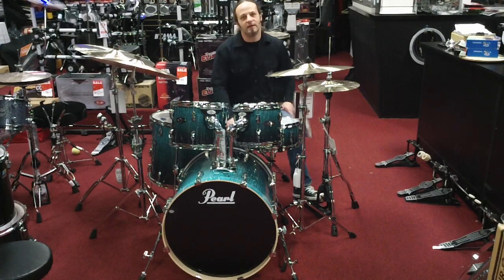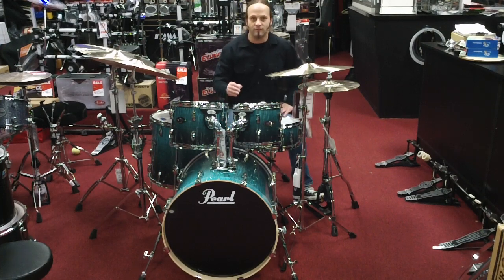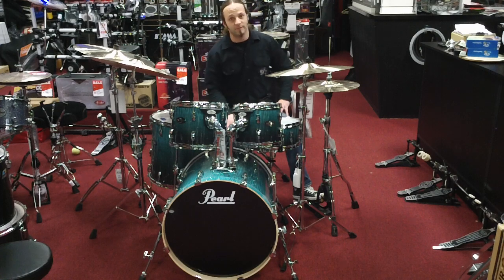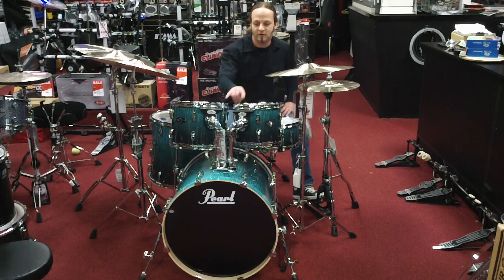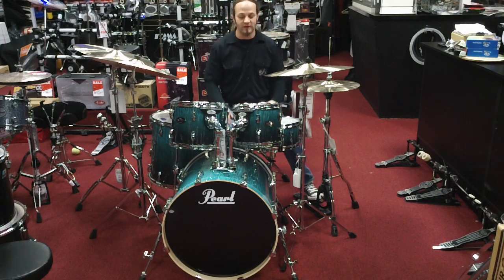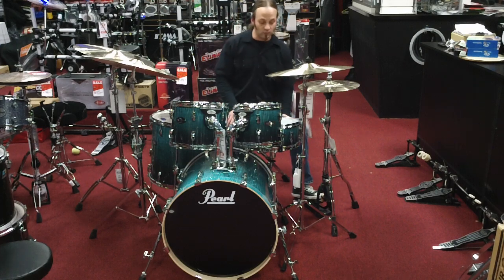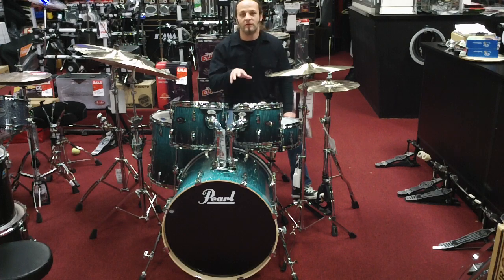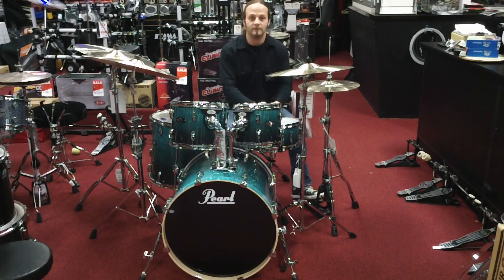TJ's Music Pearl Vision Birch Artisan (Eucalyptus Fade)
TJ demonstrating the Pearl Vision.